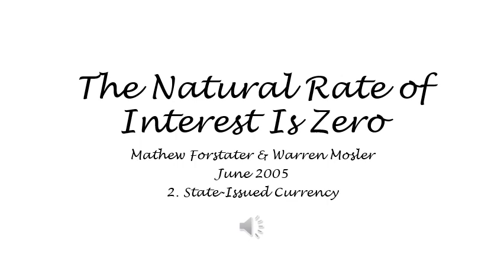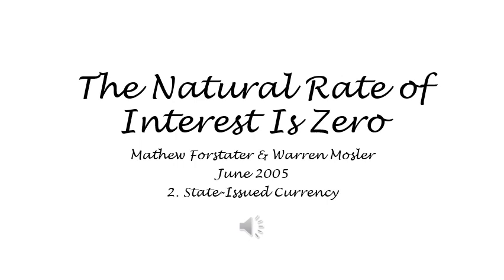The Natural Rate of Interest Is Zero - 2. State-Issued Currency - Mathew Forstater & Warren Mosler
The Natural Rate of Interest Is Zero
2. State-Issued Currency
Mathew Forstater & Warren Mosler
June 2005